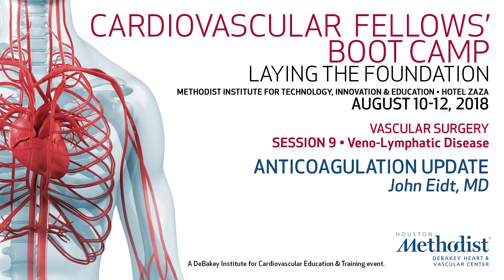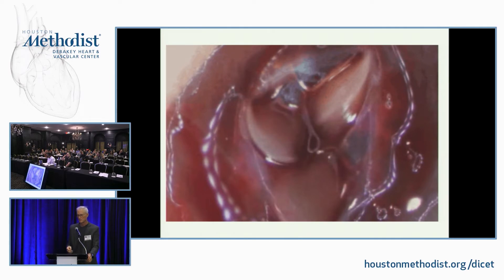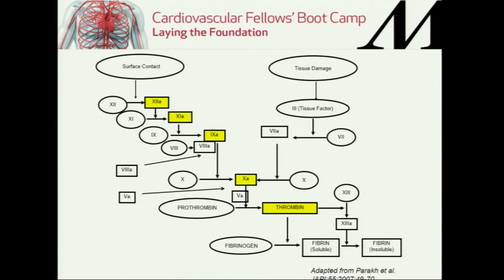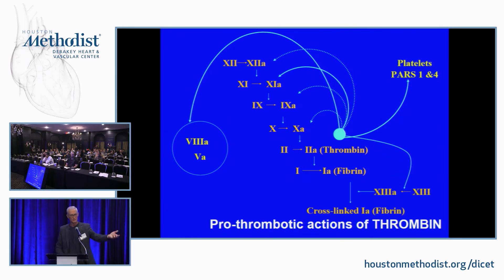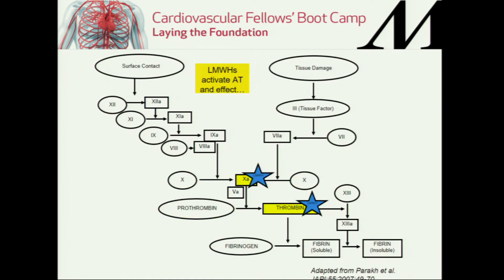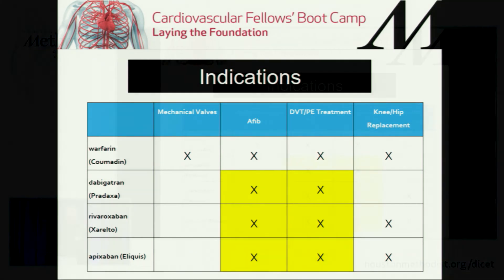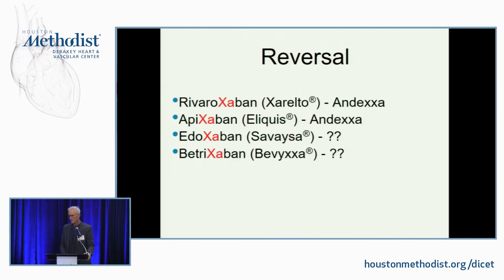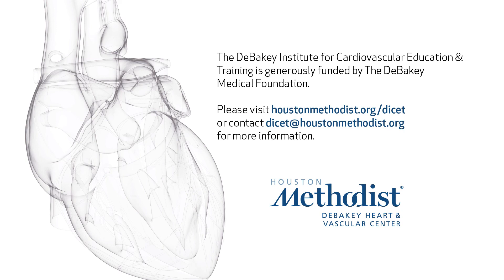Anticoagulation Update (John Eidt, MD)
SESSION 9 • Veno-Lymphatic Disease

"Anticoagulation Update"
Speaker: John Eidt, MD